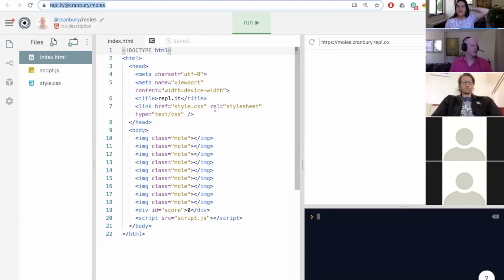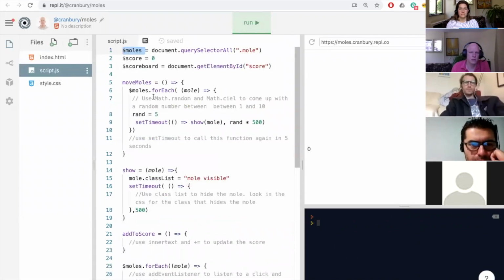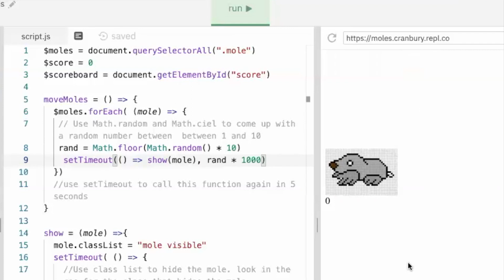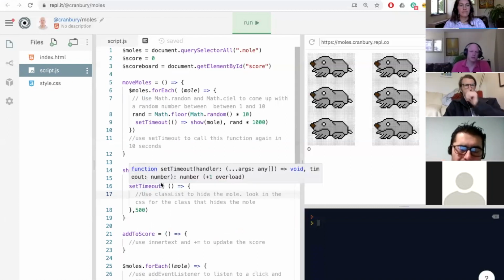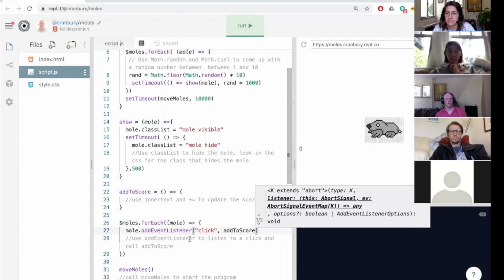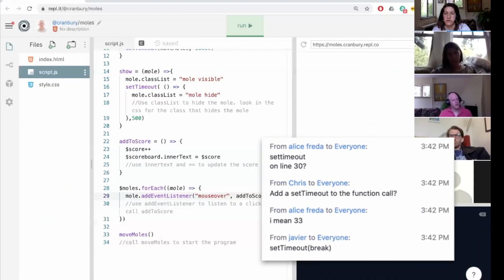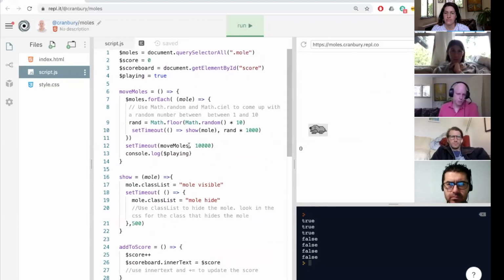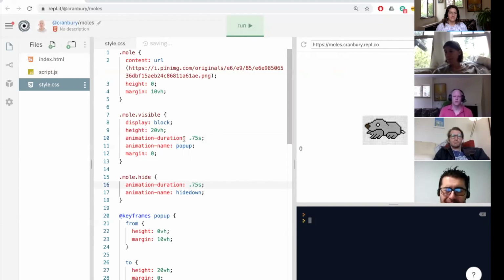Javascript Beginner Class on Whack a Mole! | Bogota Bootcamp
Thank you guys so much for joining us! We love that you’re interested in becoming better javascript developers. During this class we covered javascript methods, functions & event listeners. The purpose of this lesson was to be able to edit an application on repl to create the game whack a mole! Were you able to make your mole appear, disappear and reappear like we did?

If you'd like to skip around the video to find the sections that work the best for you:
1:30 🔎Height is defined in VH. What does VH stand for?
2:00🎧VH takes into account the browser window, so for 20 VH what should be taken up? (1/5 or 20% of the viewport)
3:40🤔Here we are going over SetTimeout() and what it means.
5:15📝Going over new function syntax in javascript such as fat arrow syntax.
5:33🔎Question! Why don't we see any moles?
5:52🎧What do the $ signs mean in javascript?
7:00🤔What would you have to change in line 9 to show each mole in 1 second instead of 2.5 seconds?
7:45📝Jump here if you’d like a step-by-step breakdown of math.random & math.ceil
8:42 🔎What's the difference between math.ceil and math.floor?

The rest of the class is more focused on coding along with Granger and getting comfortable with making changes to the application.
31:50🎧Class Review!

BIG NEWS ⚡️🤩👩🏽‍💻
We are offering a  FREE HOUR LESSON WITH GRANGER! This is for anyone!

To sign up for a private lesson on JS or Rails 👉🏽

Come Get with Us by TrackTribe
River Blues by TrackTribe

GIFs:
Whack a mole by Fede Cook in GIPHY